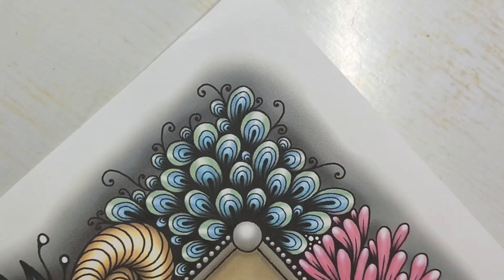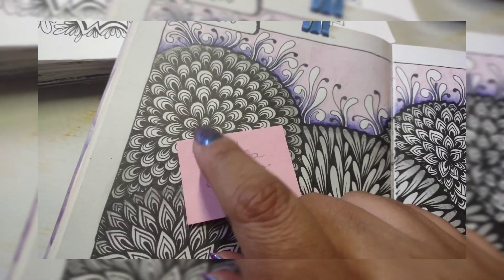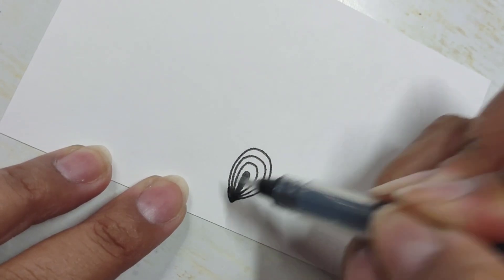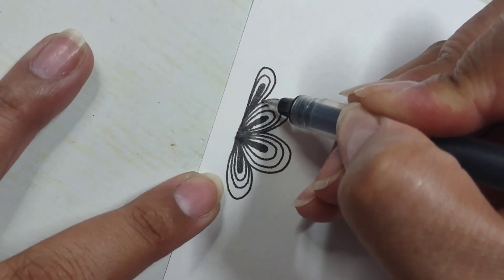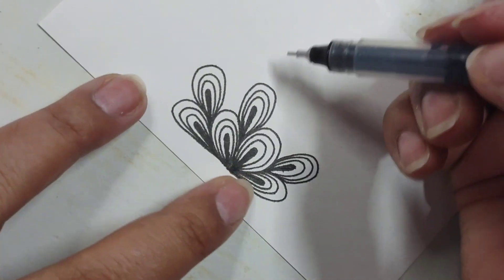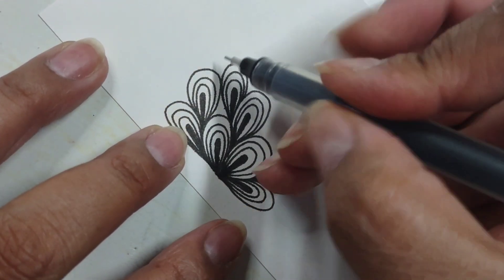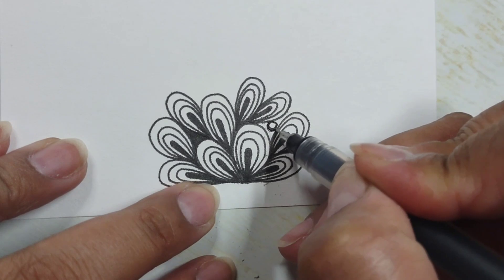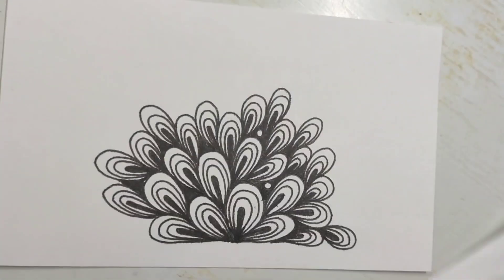Let's draw Shell Clusters | Miss Betsi's pattern # 6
This is the 6th in a series of doodling patterns for you to enjoy and recreate in your own drawings.
Feel free to have fun with this pattern 💙

note: a similar pattern was used by Melinda Barlow czt, but I didn't know about it until recently 🦋

Do you want to share your drawings on social media?

These are the pens I use :